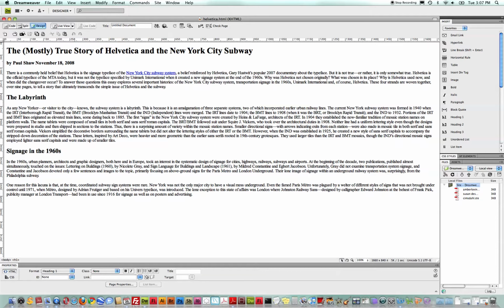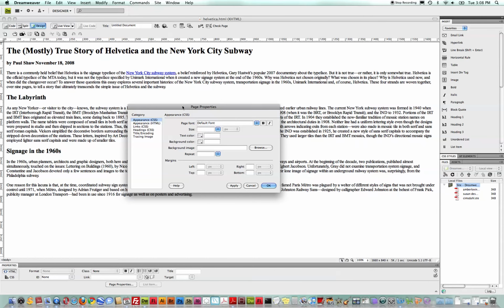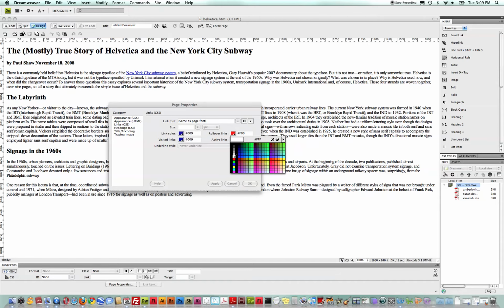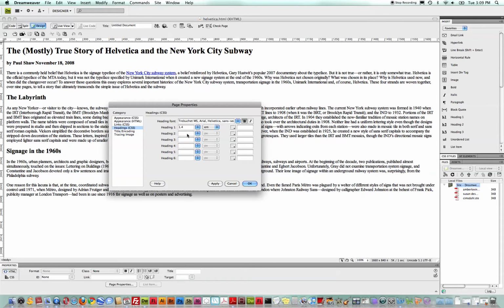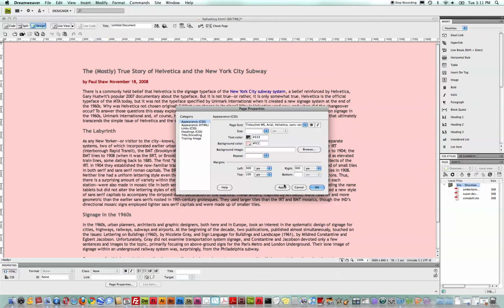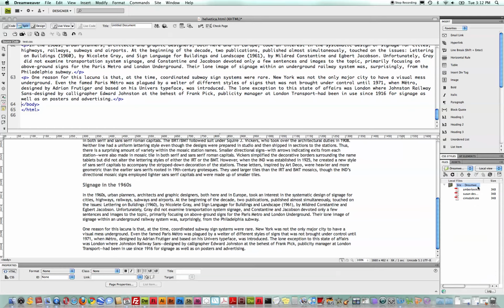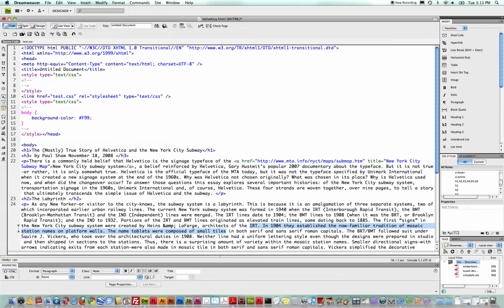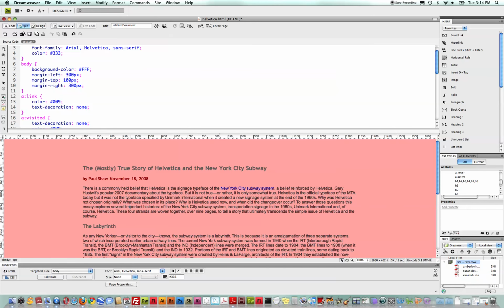Dreamweaver CS4: Beauties and dangers of the Page Properties panel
Dreamweaver CS4 Digital Classroom Lesson 2 introduces CSS Styles using the Page Properties panel.   This tutorial demonstrates the ease of that interface but the dangers of using it repeatedly.